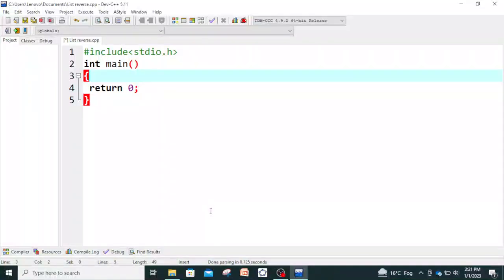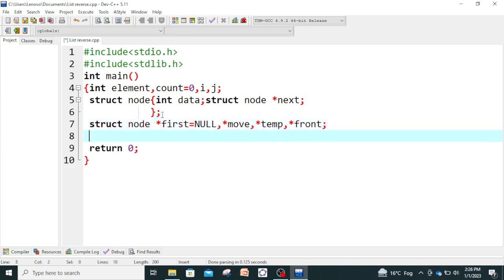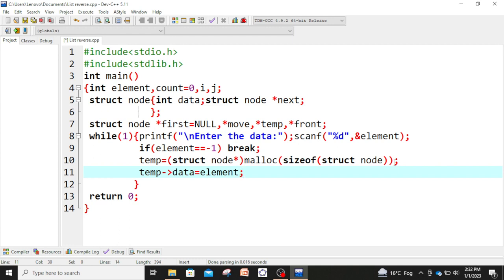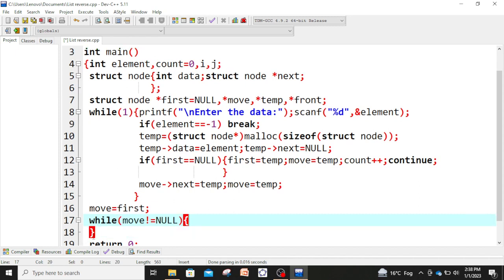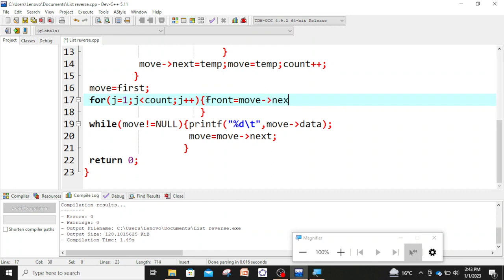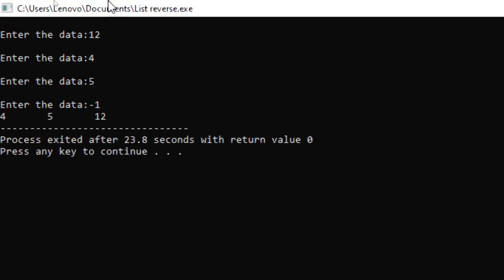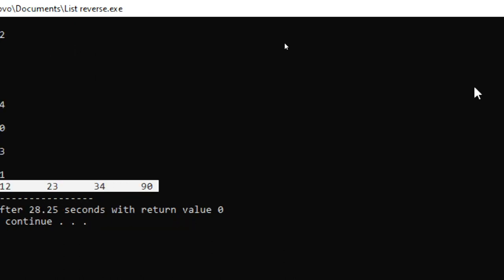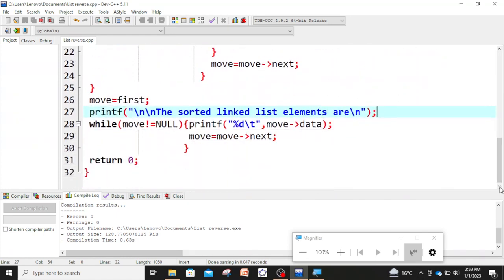C 100 Sorting of Linked List Elements